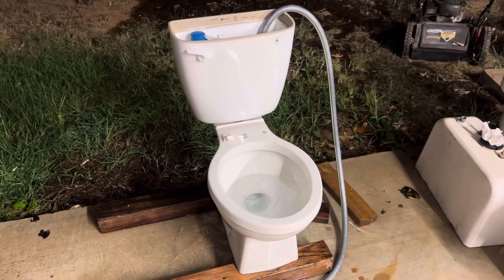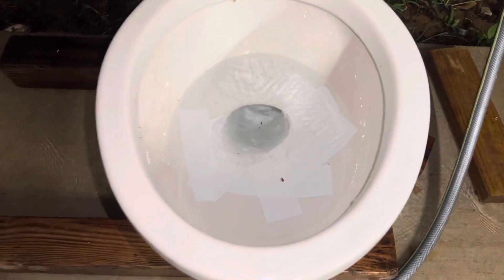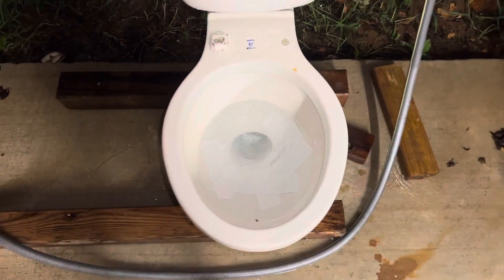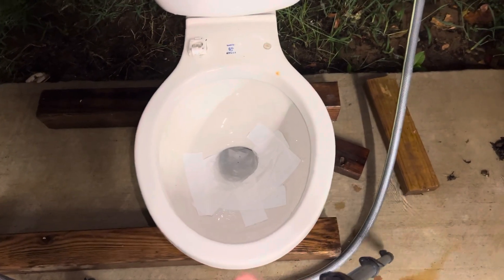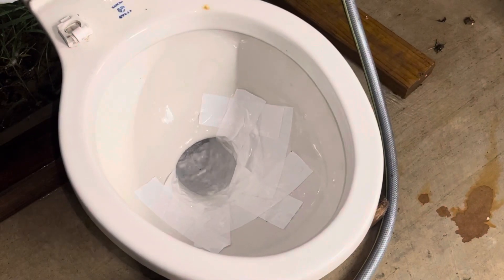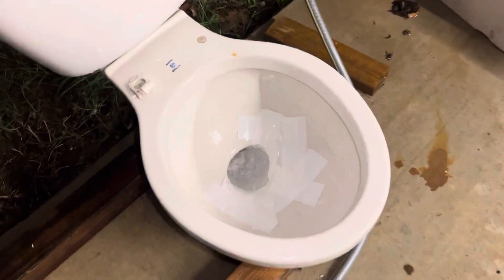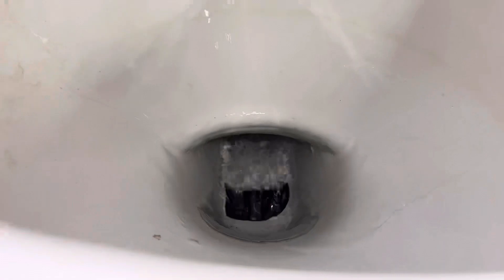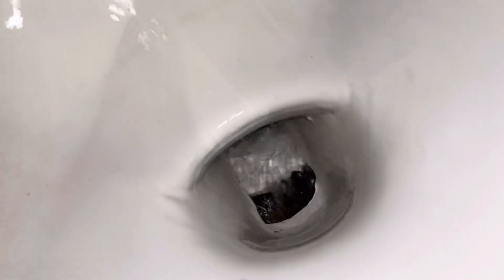1984 Round Lamosa Atlas Toilet Final Flushes!